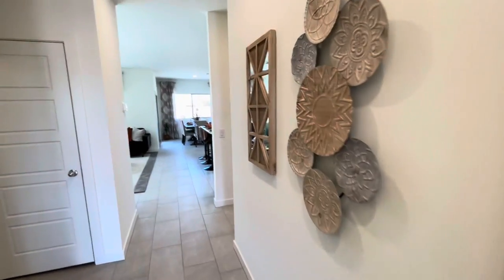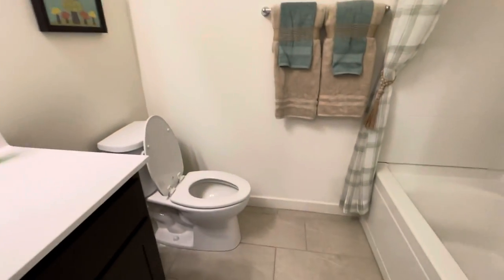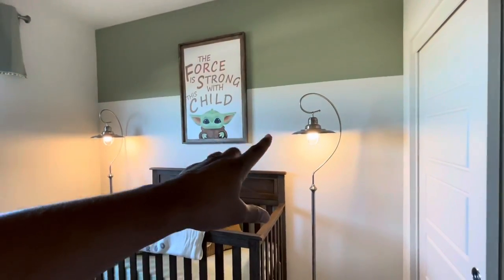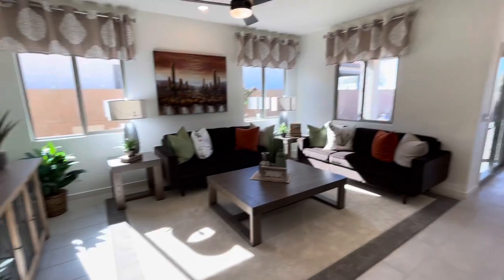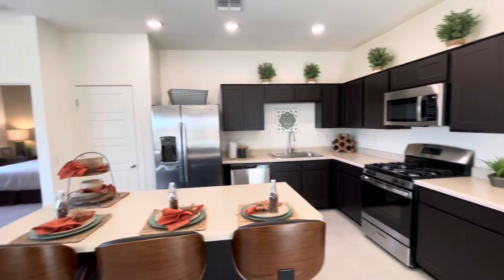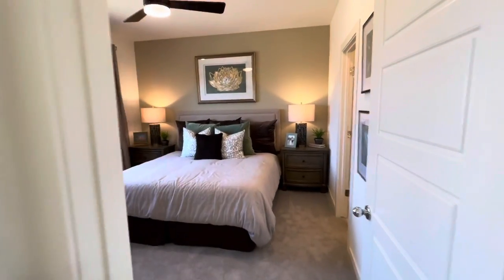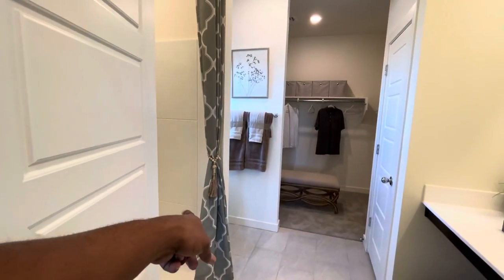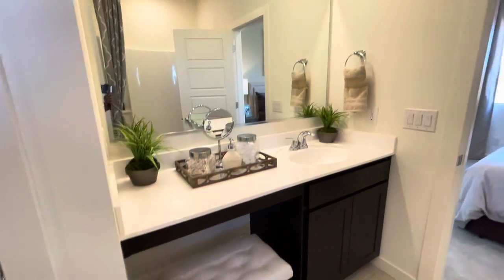Maricopa New Build Home Tour 2/2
Darrell Coleman
Aka "Shamrock"

You now have a claim to a stock like Apple, Ford, or Facebook. In order to keep this claim to your stock, sign up and join Robinhood using my